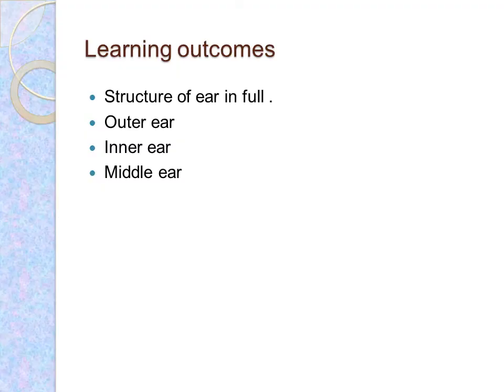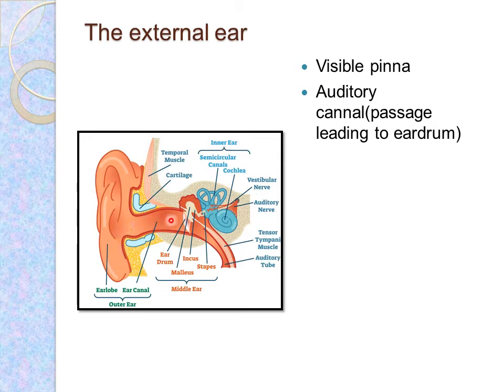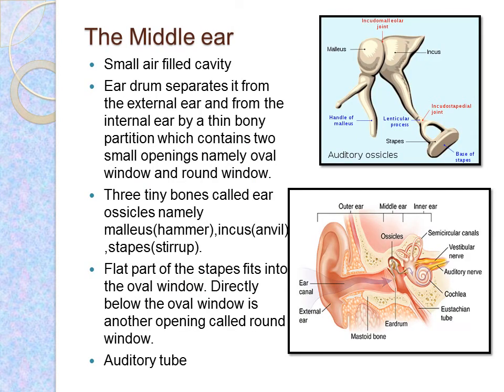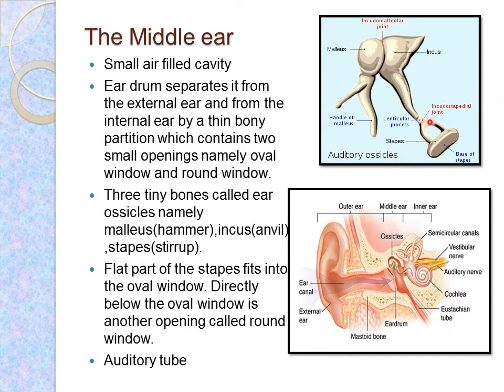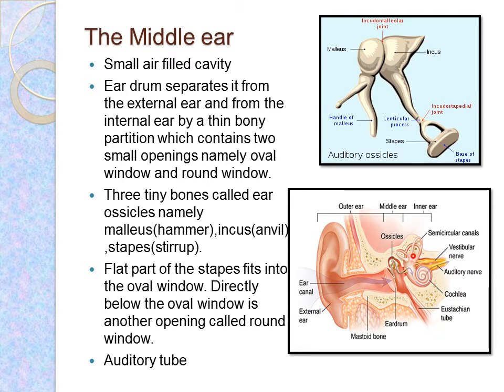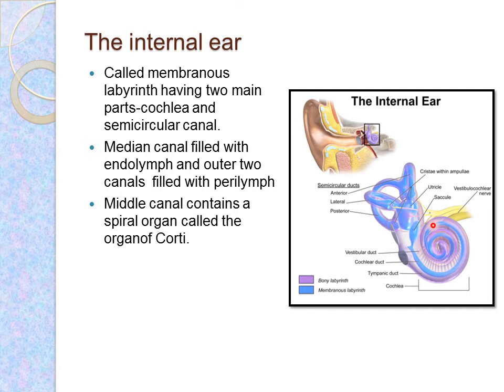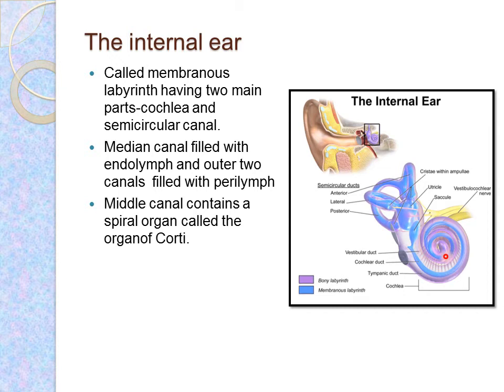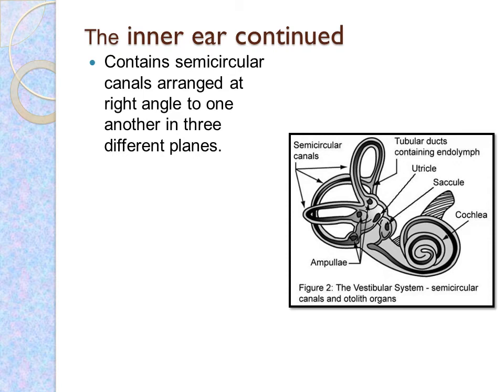Structure of the Ear I ICSE I Class10th I Biology I Sense Organs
This video describes about the working principle of ears in details.
Please refer to the link given below to learn sense organ in full.